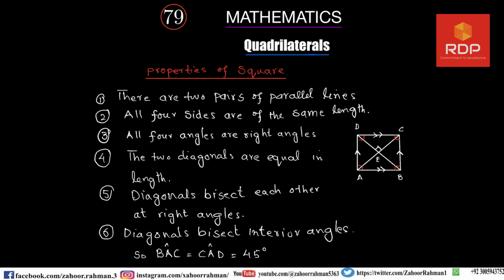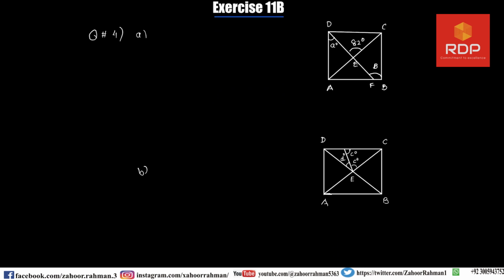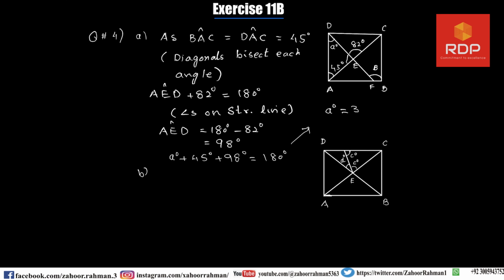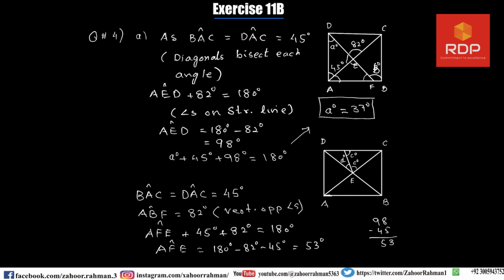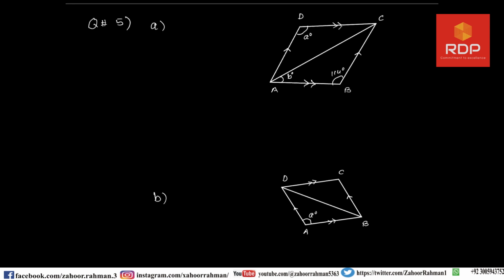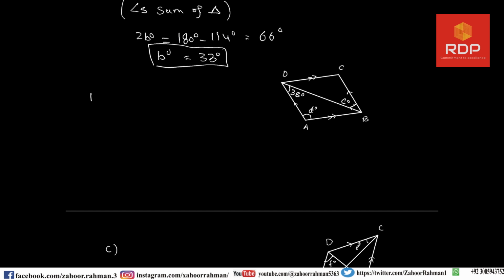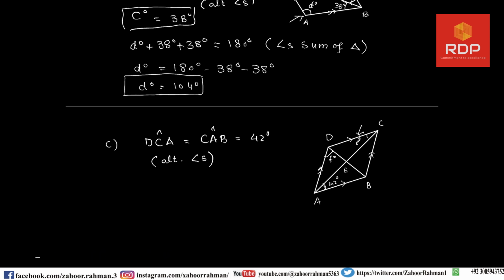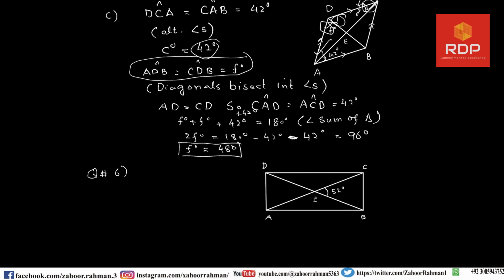Intermediate level questions on quadrilaterals | Squares, Rhombus | Trapezium | Math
In this video, we will talk about the remaining three of the quadrilaterals and this will complete our set of six quadrilaterals. The shapes we are going to talk about in this lecture are square, rhombus, and trapezium. First, we will study the properties of these shapes and then we will turn our focus to the questions and will do our practice to clear our concept.